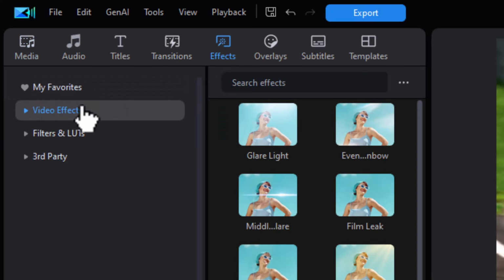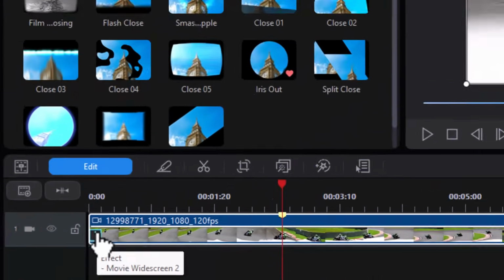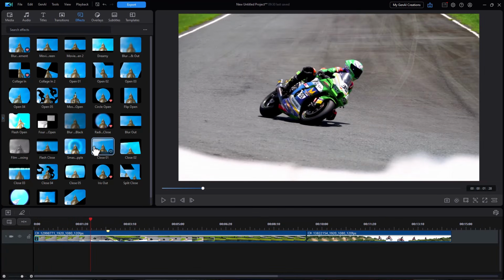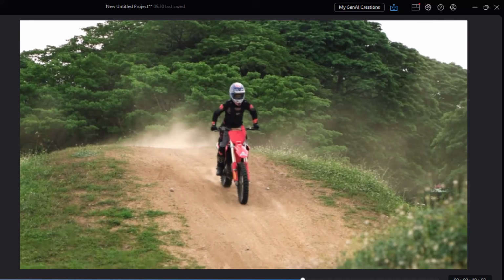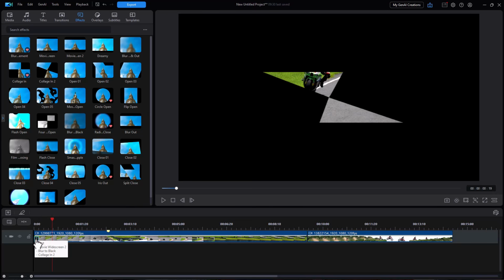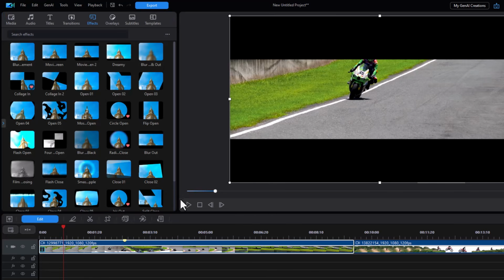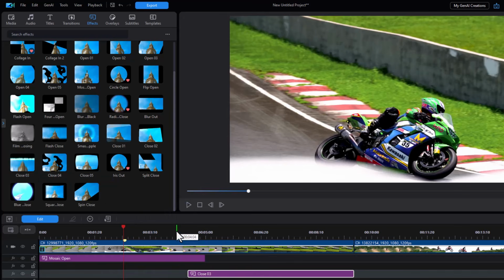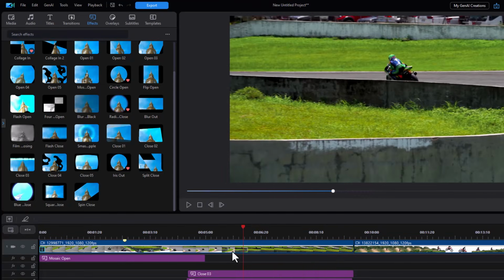How to use an effect as a transition and how to combine effects in PowerDirector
You can make transitions entirely with effects if you so choose. We show you this unusual approach in this tutorial, and we also show you how to combine effects that impact the same clip.